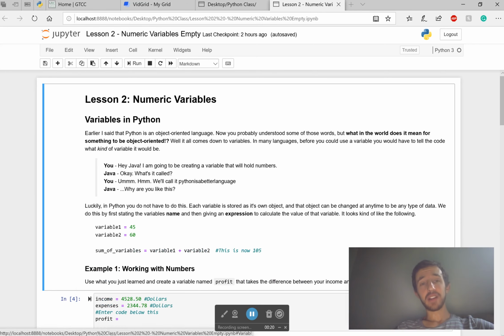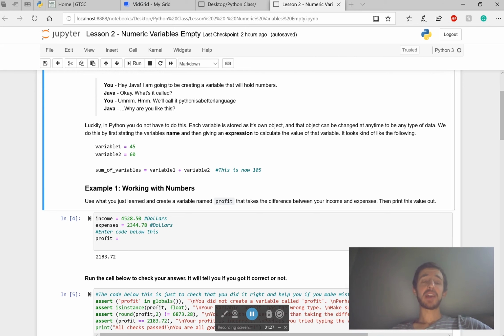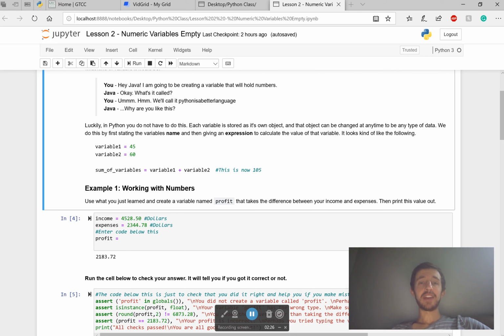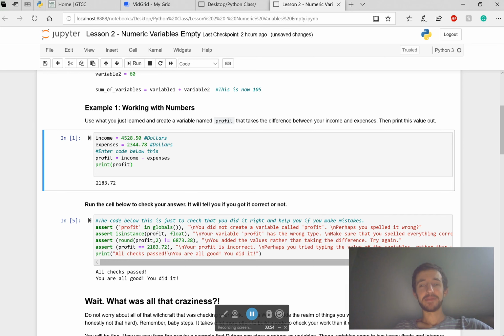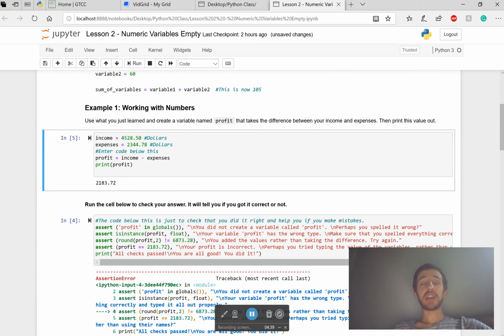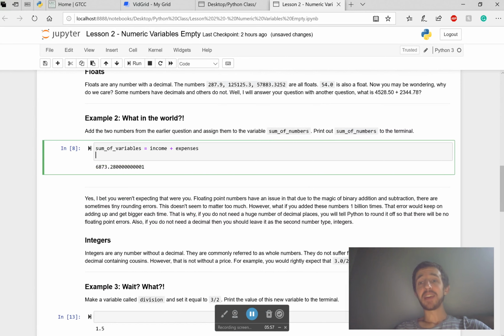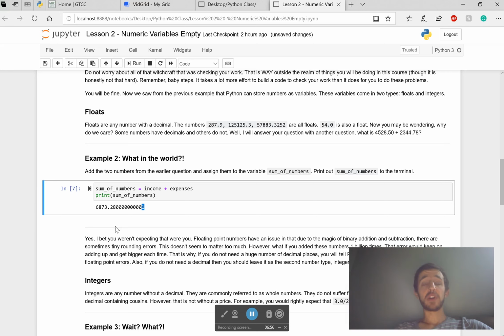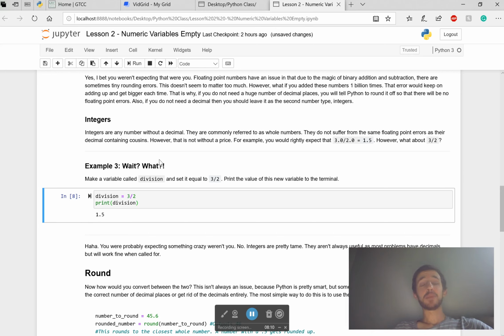Floats and Integers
Sadly this has nothing to do with a pool party. While a pool float may be nice, I don't even want to imagine what a pool integer would be...Okay, enough of that. Floats and integers are just different types of numbers. Its that simple.